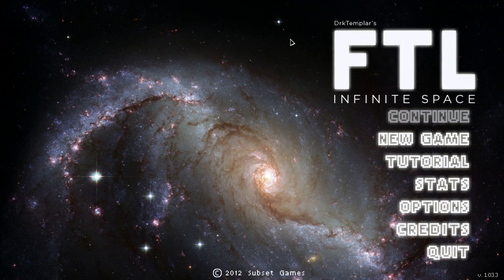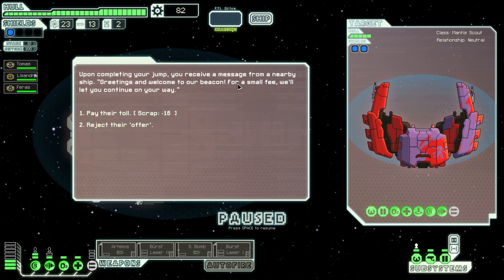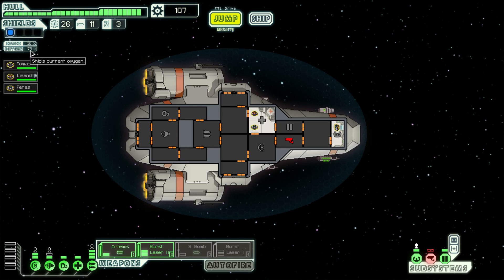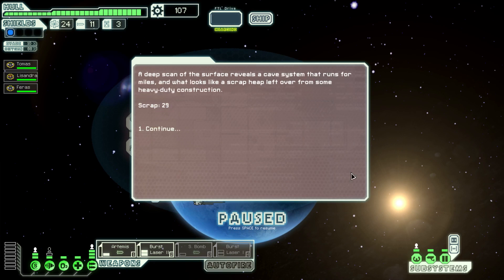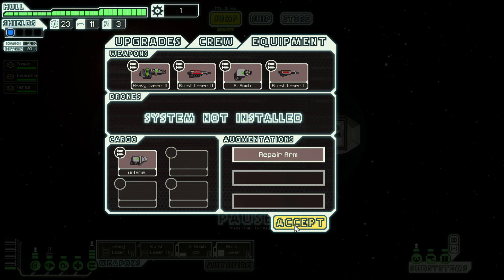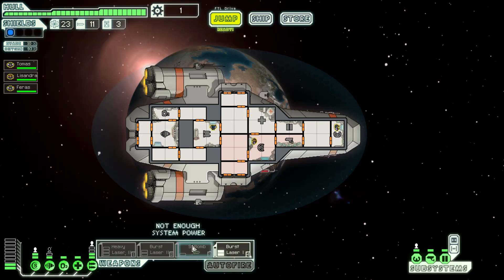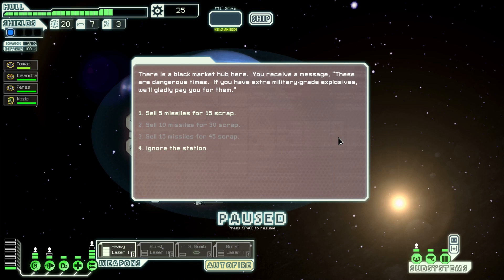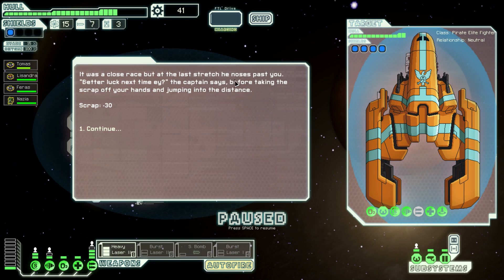Let's Play FTL; Faster Then Light Episode #2 - Let's try again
FTL (Faster Then Light) is copyrighted by Subset Games